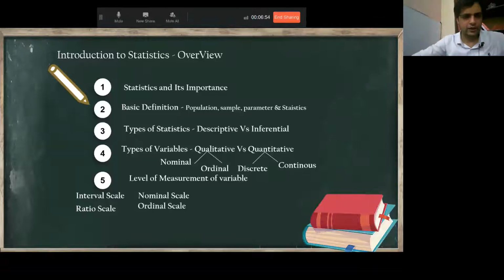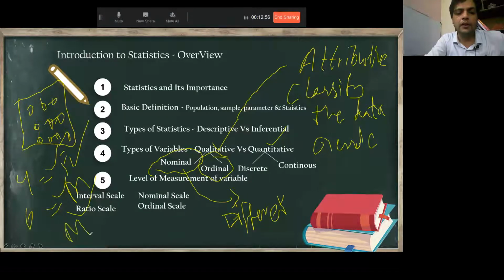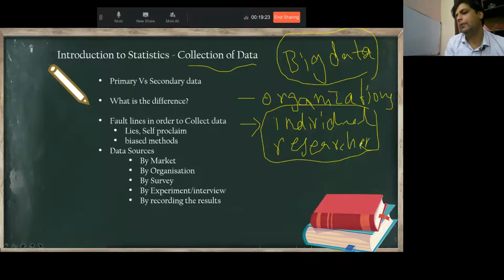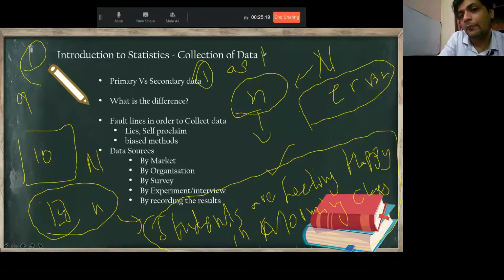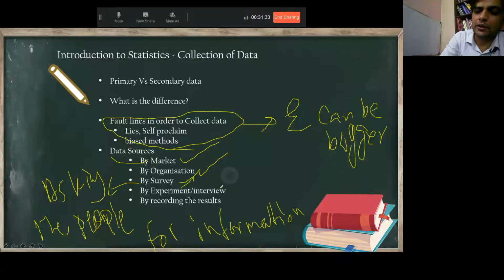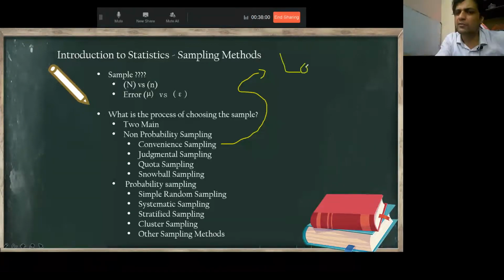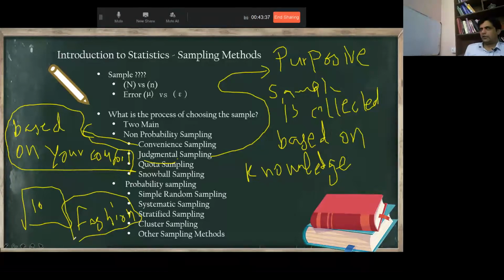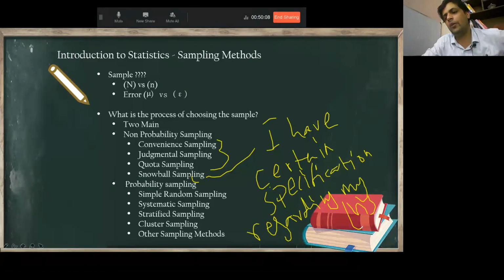Sampling Theory Explained | Population vs Sample, Probability & Non-Probability Sampling Methods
This lecture provides a foundational introduction to sampling theory and basic statistical concepts, explaining the distinction between a population, a sample, and the parameters and statistics associated with each. The video clarifies the difference between descriptive statistics (collecting and presenting data) and inferential statistics (drawing conclusions), while emphasizing the importance of unbiased and reliable data sources.
A major portion of the lecture focuses on sampling techniques, including both non-probability sampling methods like convenience, judgmental, and quota sampling, and probability sampling, where every member of the population has an equal chance of being selected.

✔ Population vs Sample: Definitions & Differences
✔ Parameters vs Statistics
✔ Descriptive vs Inferential Statistics
✔ Primary vs Secondary Data Sources
✔ Data reliability and bias issues
✔ Non-probability sampling methods:
  • Convenience Sampling
  • Judgmental (Purposive) Sampling
  • Quota Sampling
✔ Probability sampling methods (random, more representative)
✔ Why probability sampling reduces bias and improves generalization

📌 Key Takeaways
- A population includes all members of interest; a sample is a smaller, selected subset.
- Descriptive statistics summarize data; inferential statistics draw conclusions about the population.
- Primary data is collected firsthand; secondary data relies on external sources and may carry bias.
- Non-probability sampling does not use random selection and may introduce bias.
- Probability sampling gives every member an equal chance, making results more reliable and generalizable.

Learn sampling theory basics: population vs sample, descriptive vs inferential statistics, and key sampling methods including convenience, judgmental, quota, and probability sampling.

Should the next video cover Sampling Distribution, Confidence Intervals, or Hypothesis Testing?
Comment your preference!

Sampling theory distinguishes between populations and samples and covers non-probability methods like convenience, judgmental, and quota sampling, contrasted with probability sampling where each member has an equal chance of selection.